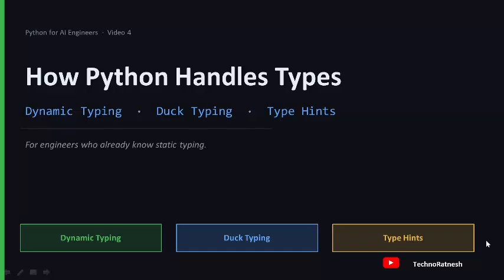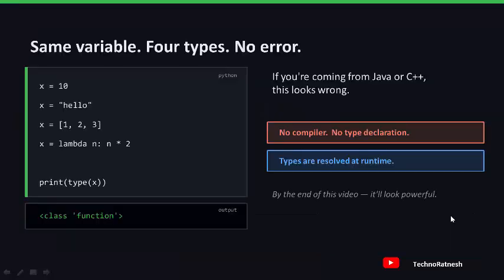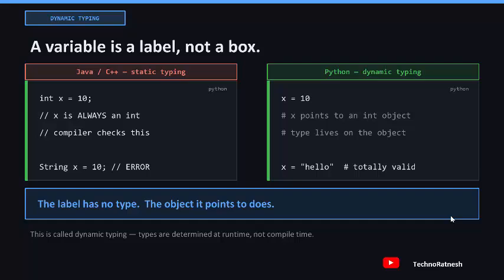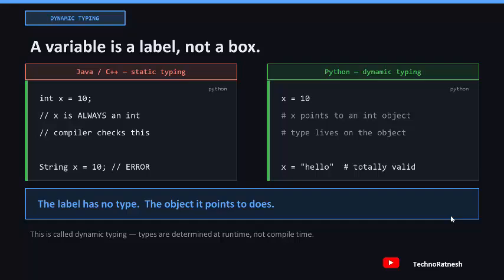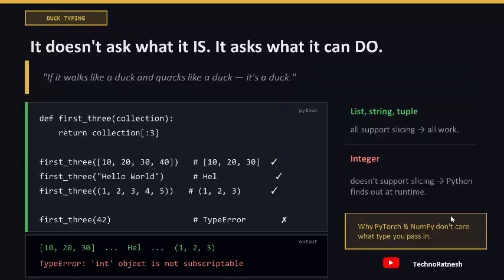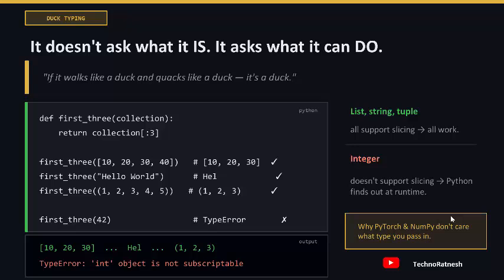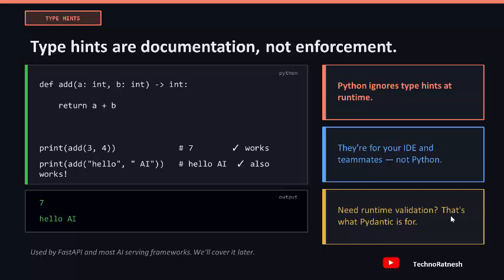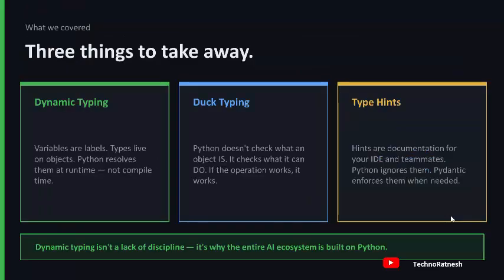How Python Handles Types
Python handles types differently from Java or C++ — and once you understand why, the entire AI ecosystem starts to make sense.

In this video, we cover three core concepts every AI engineer needs to know:

🔹 Dynamic Typing — Variables are labels, not boxes. Types live on objects and are resolved at runtime, not compile time.

🔹 Duck Typing — Python doesn't ask what an object IS. It asks what it can DO. This is exactly why PyTorch and NumPy accept almost anything you pass in.

🔹 Type Hints — They're documentation for your IDE and teammates, not enforcement. Python ignores them at runtime. (Pydantic enforces them — we'll cover that later.)

If you're coming from a statically-typed language, this video reframes dynamic typing from a weakness into a superpower.

📌 Part of the "Transitioning to AI Engineer" series — built for engineers who already know how to code.